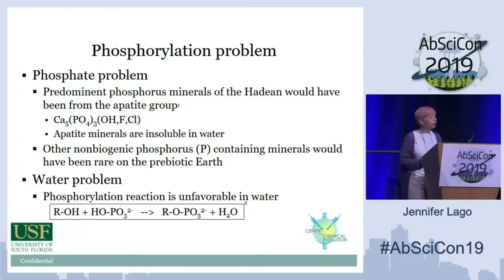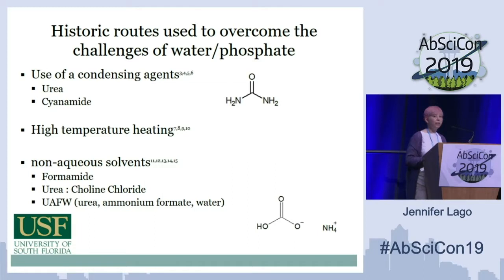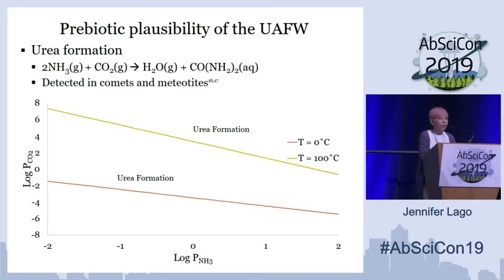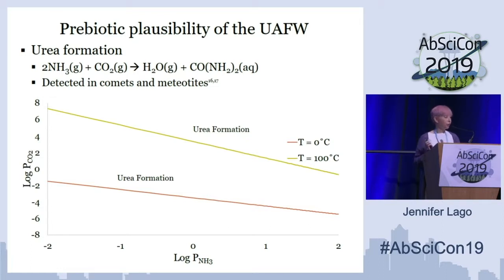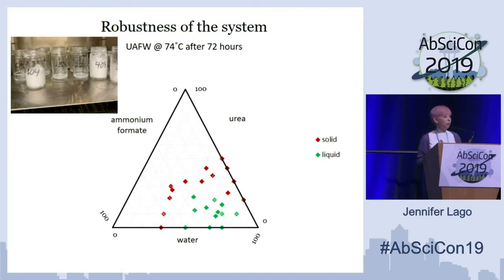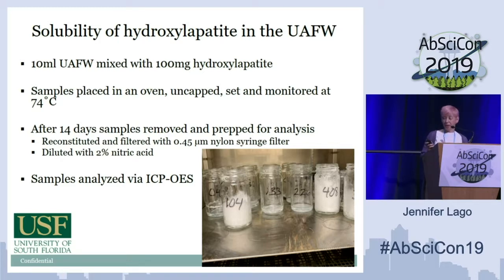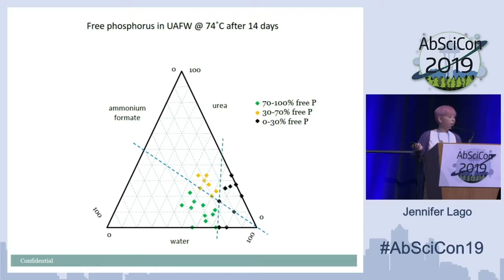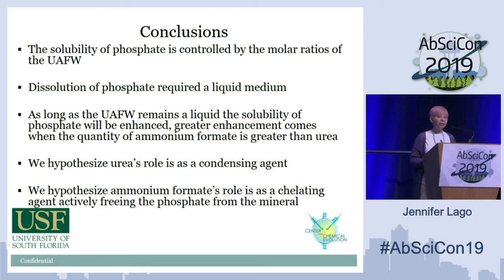AbSciCon 2019 - Room 2 Day 3 - Jennifer Lago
The Role of Urea in Semi-Aqueous Solvent Phosphorylation
Presented by Jennifer Lago